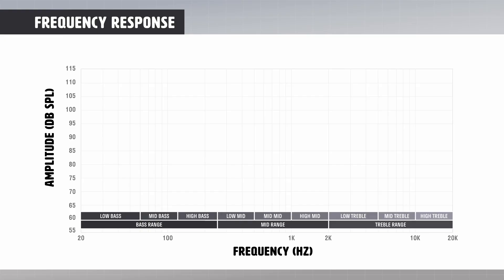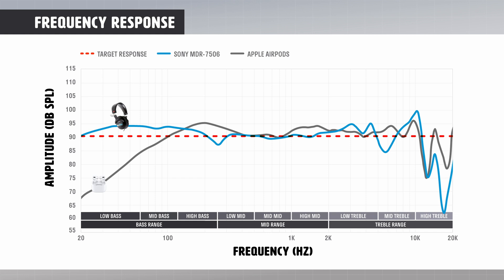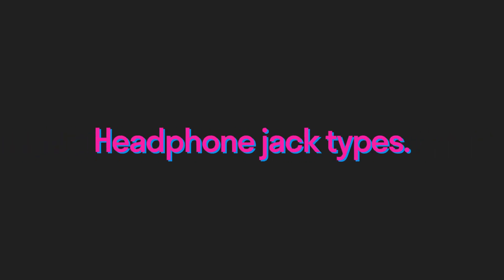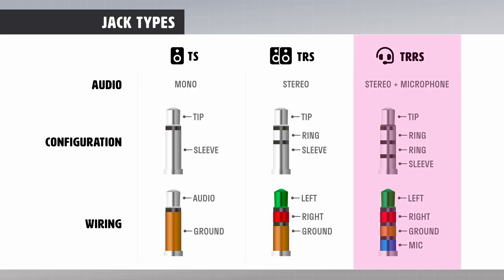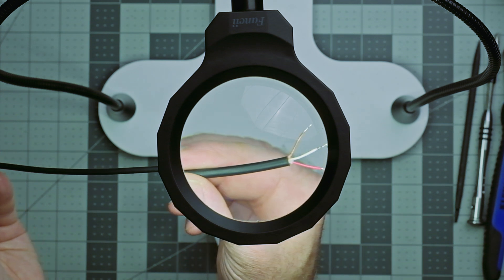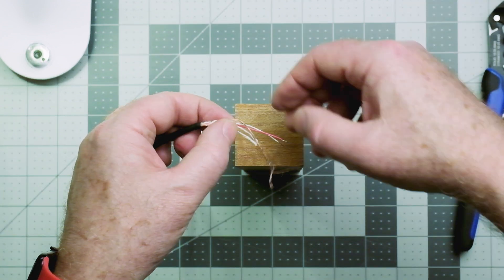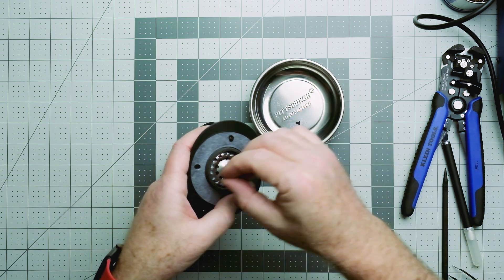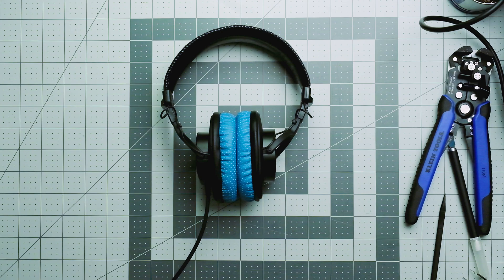Modify your Sony MDR-7506 headphones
Learn how to modify your Sony MDR-7506 headphones with a much improved cable over the hard-wired, spring coil cable that comes standard. Also, upgrade your ear pads to make your headphones even fancier.

CHAPTERS

00:00 Intro
00:54 Why corded headphones?
02:02 Frequency response
04:56 Headphone jack types
05:46 Disassembly
07:14 Continuity
08:37 Tin, reassemble & solder
09:54 Custom earcups
10:51 Subscribe & Like

* Sony MDR7506 Professional Large Diaphragm Headphone
* BRAINWAVZ Perforated Replacement Earpads
* 1ft Replacement 3.5mm Female Jack to Bare Wire
* HiFind 3.5mm to 6.35mm Stereo Audio Cable 4 Ft
* YIHUA 853D 2A USB SMD Hot Air Rework Soldering Iron Station
* Hakko FX601-02 Adjustable Temperature Controlled Soldering Iron

RECOMMENDED LINKS

@EngineeringMindset  learn electronics from a pro!